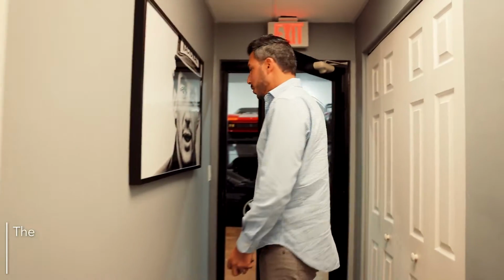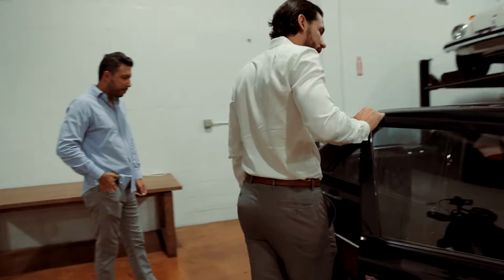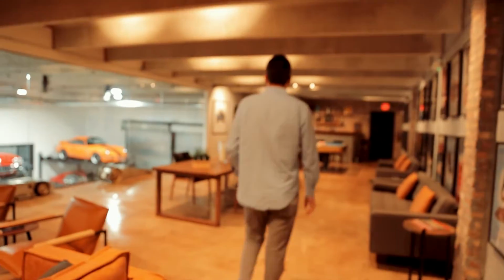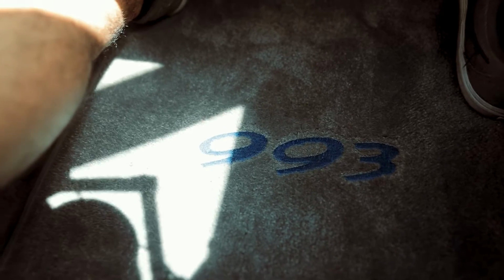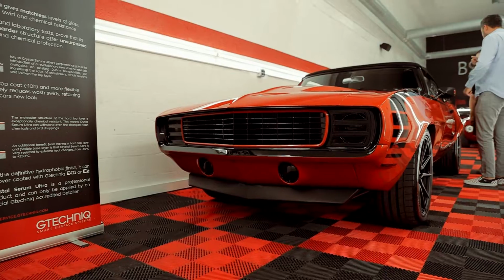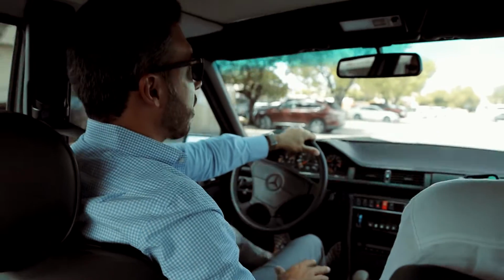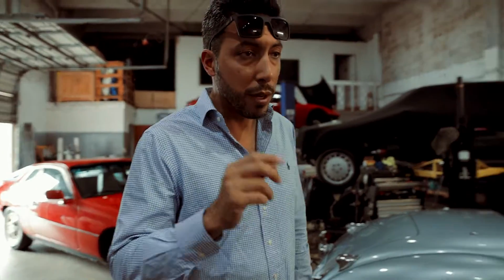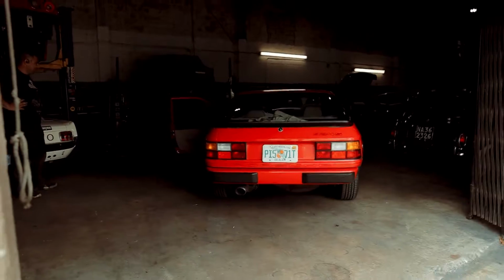We bought the E60 AMG!!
We were chasing this Mercedes-Benz E60 pre-merger AMG for a few weeks. It's a very rare Mercedes 500E Limited E60 AMG from Germany, and what a car it is! We also review some new inventory, including a Ferrari 488 Pista, then visit the detailer to drop-off a 993 Porsche 911 Cabriolet and bring back a $300,000 Camaro restomod. Finally, we go visit our resto-shop to check in on our one-owner Porsche 924, as well as our Series I Mini Cooper S and our Jaguar XK-120. Lot of vintage cars, a lot of rare cars, busy day in paradise!

We look forward to bringing you more reviews on exclusive cars.

MB01SYW3S4OY6GM